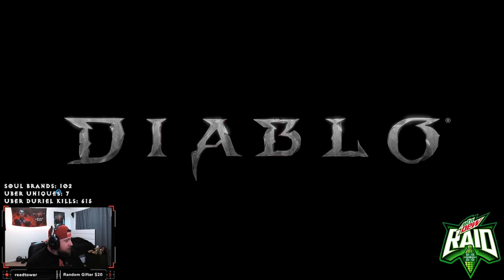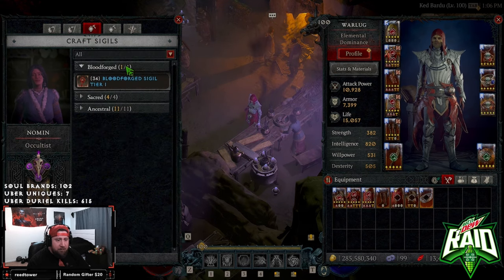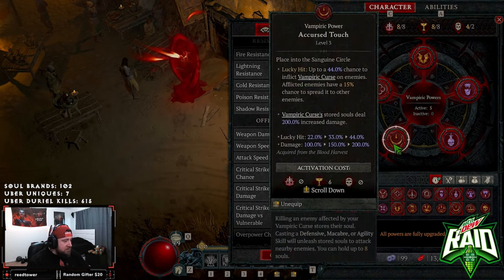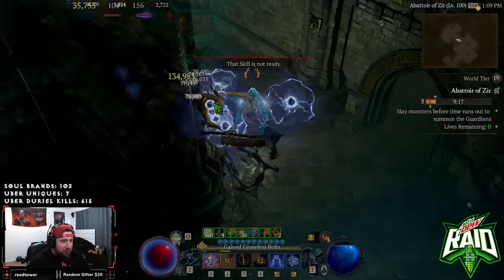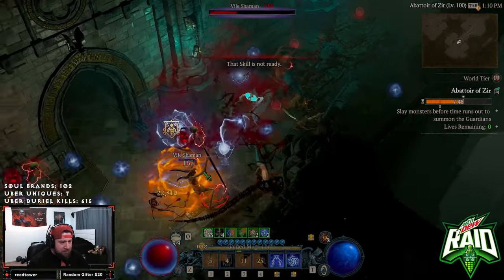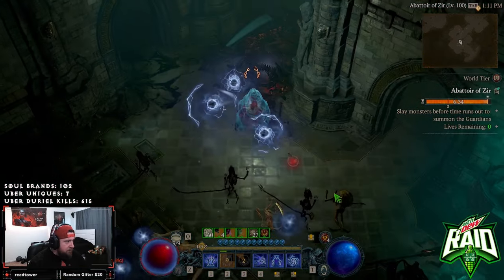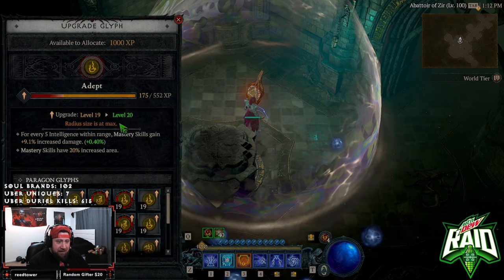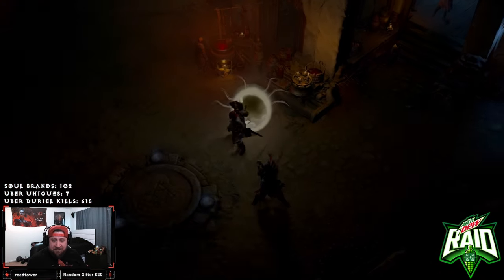BRAND NEW Abattoir of Zir First Dungeon Experience Diablo 4 Season 2!